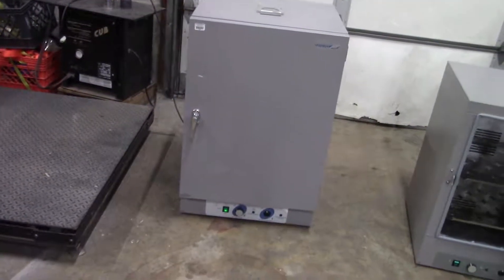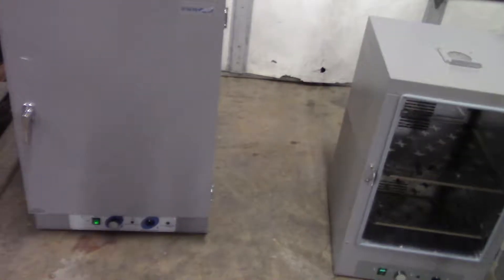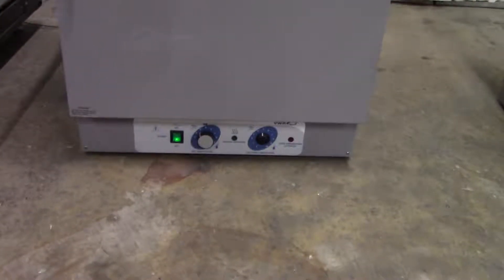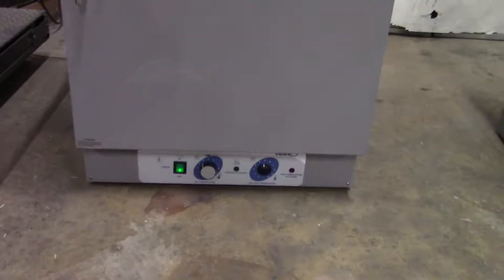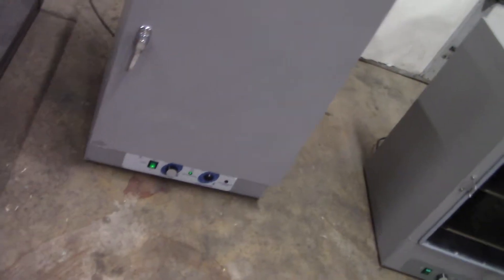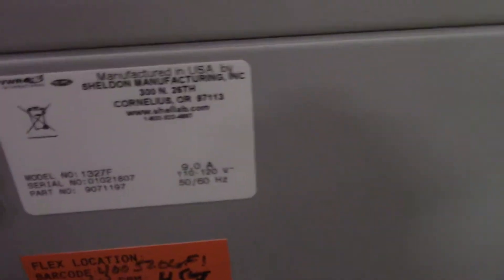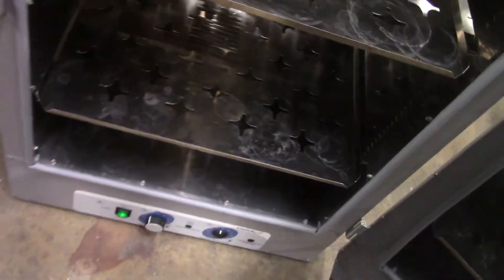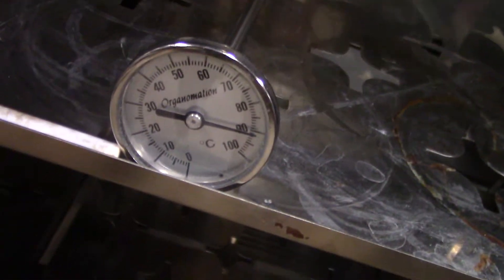VWR Scientific Forced Air Oven 1327F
VWR Scientific Forced Air Oven 1327F. Six cubic feet. Temperature range; 40-200 C. 115v, 9.0a, 50/60 Hz. Mfg by ShelLab. Interior dimensions in inches; 19.8 x 17.5 x 22. Two adjustable shelves.

Hitechtrader.com
136 Hulme Street